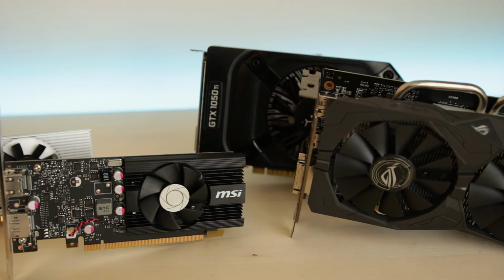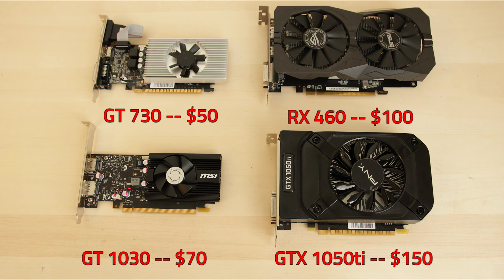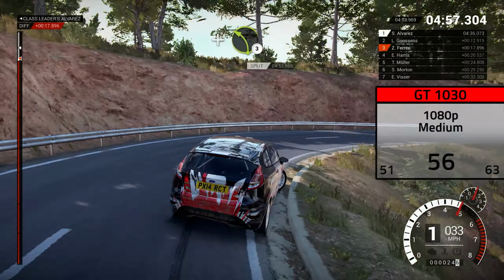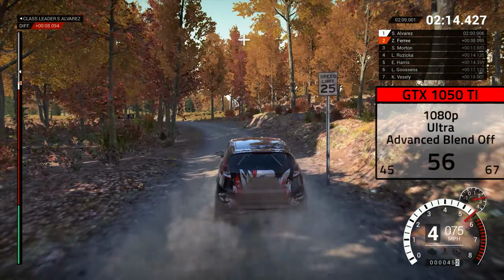Dirt 4 Benchmarks With Budget Graphics Cards!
Here are the benchmarks for Dirt 4! Today we have FOUR graphics cards to test, the GT 730, GT 1030, RX 460, and the GTX 1050TI. Don't forget to check out tomorrow's video where I feature my review/first impressions of Dirt 4 as well!
GT 730
GT 1030
RX 460
GTX 1050TI